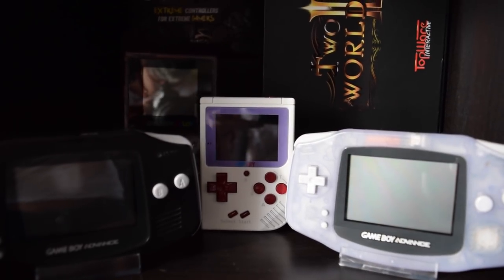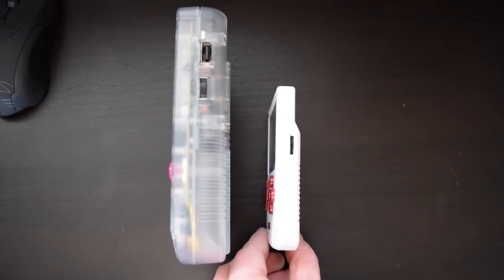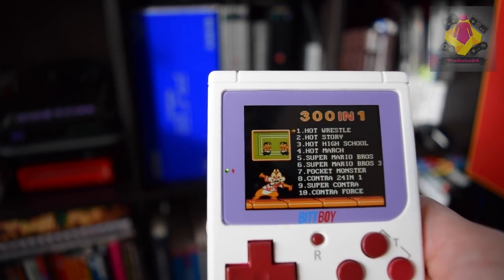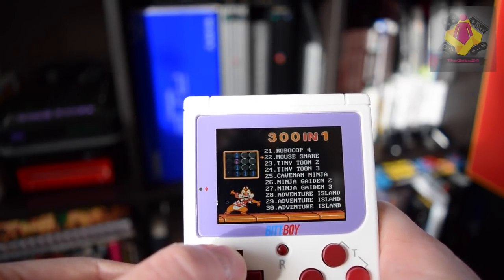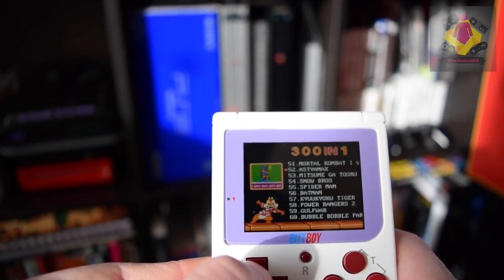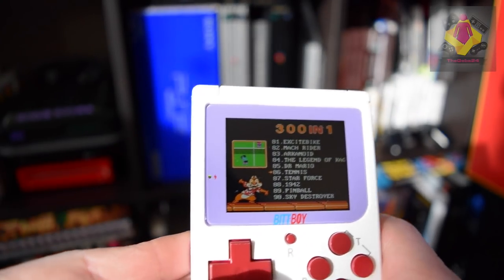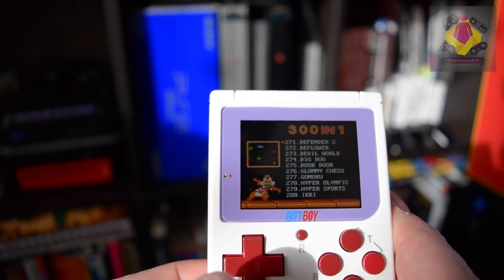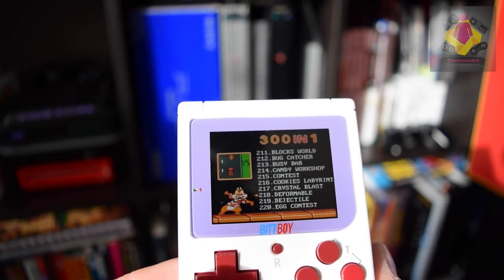BittBoy Review | BittBoy Gameboy | NES Emulation device and BittBoy preloaded Games | TheGebs24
BittBoy Review | BittBoy Gameboy | NES Emulation device and BittBoy preloaded Games | TheGebs24. The 300 in 1 Bittboy Nes emulation device replicates the design of the Nintendo Gameboy. Here is my review of the Bitboy gameboy NES emulation device.  I take a look at the ergonomics, design, screen and sound. Have you  heard of hte Bittboy? Would you consider getting one? Is the Bittboy worth buying? Check this review out and share it with friends. Bittboy sent me this device to review as a sponsored video.

CONSOLES OWNED:

PS4
PS3
WII U
MASTER SYSTEM MK1
MASTERSYSTEM MK2
MEGA DRIVE
MEGA DRIVE 2
NES
SNES
NTSC SNES
SUPER FAMICOM
N64 PAL
NTSC N64
SILVER PS2
BLACK PS2
SLIM PS2
PS1 ORIGINAL MODEL
SLIM PS1
XBOX ORIGINAL
XBOX 360
RED WII
BLACK WII
WHITE WII
AMIGA 500+
ZX SPECTRUM
PSP ORIGINAL
PS VITA
PSP STREET
GAME GEAR
XBOX CRYSTAL
NINTENDO SWITCH
MEGA CD
JUNGLE GREEN N64
PURPLE N64
WHITE PS4 PRO
PS4
ATARI LYNX

Thanks
Gemma